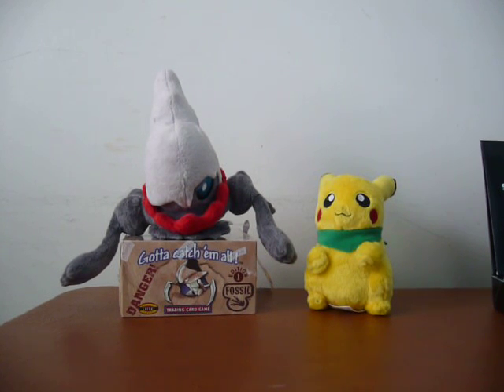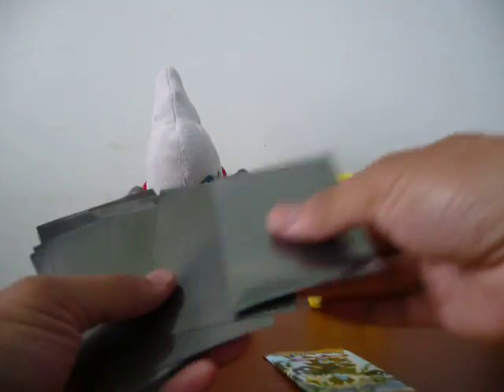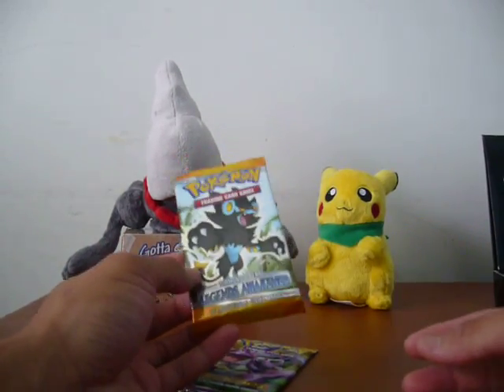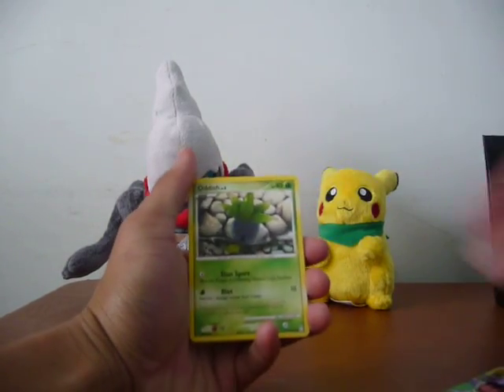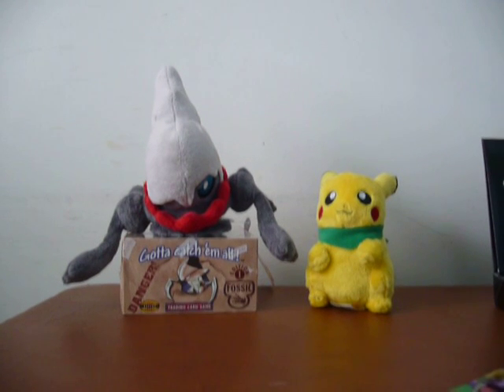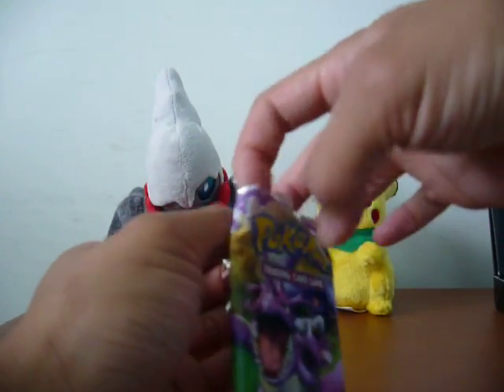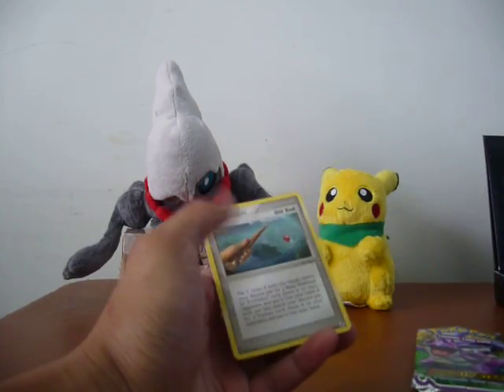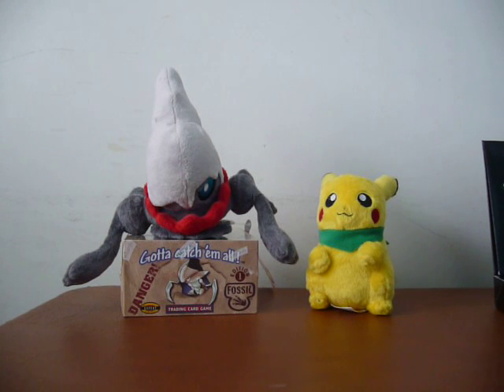Opening a Legends Awakened and Dragon Frontiers Booster Packs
the value pack at target that includes 40 soft sleeves!